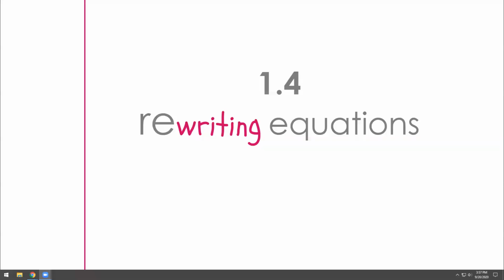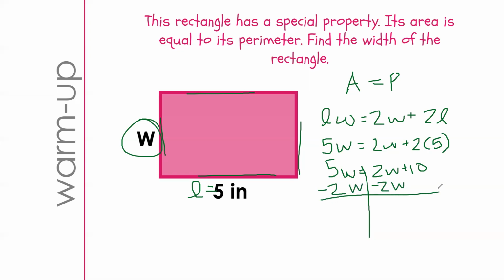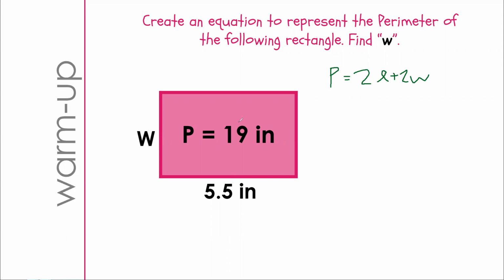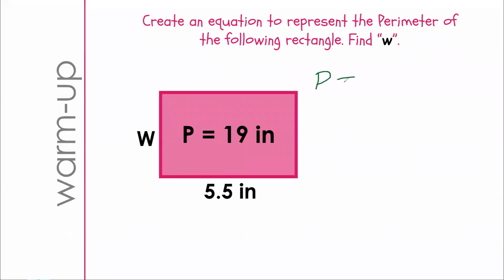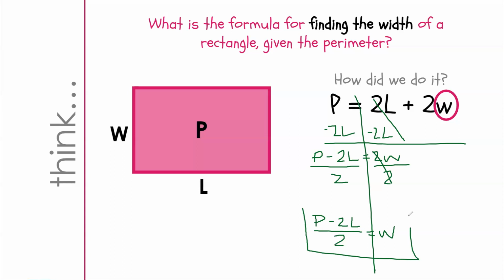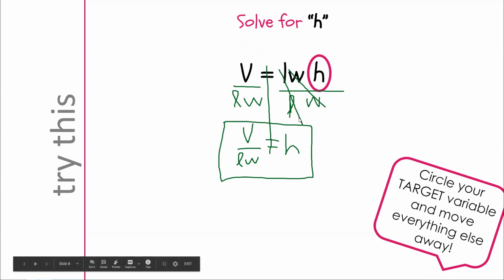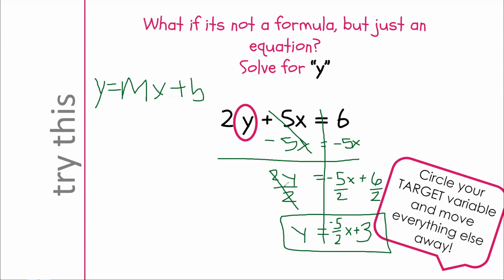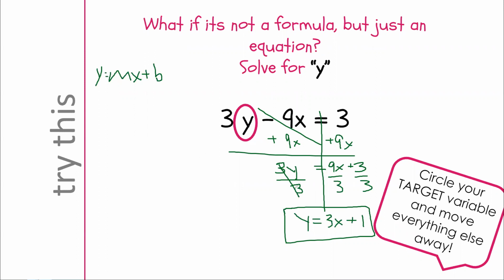1.4 Rewriting Equations